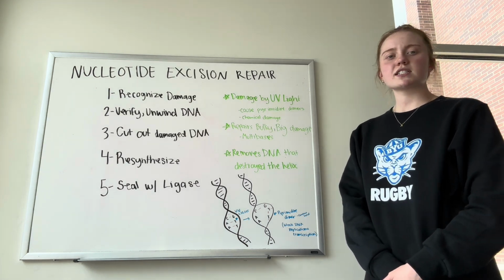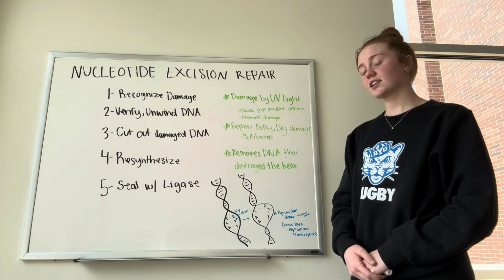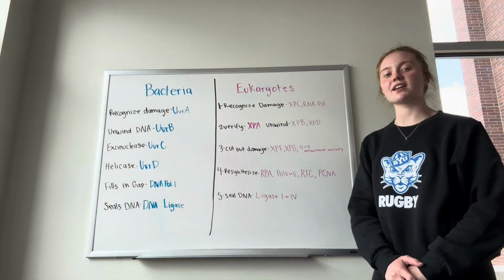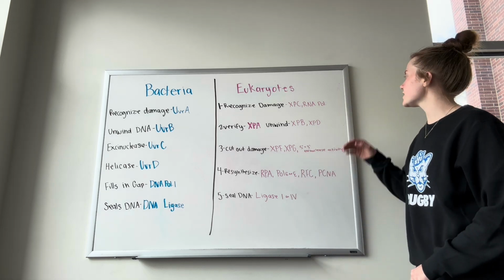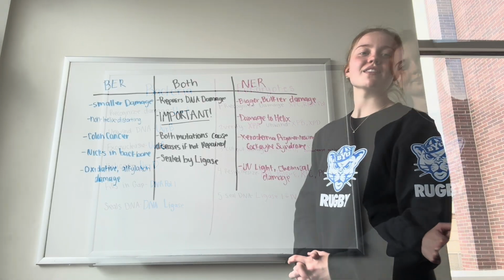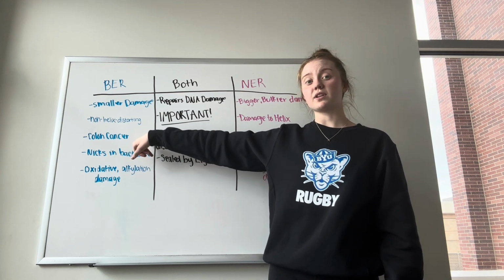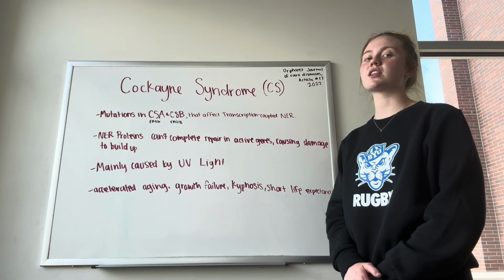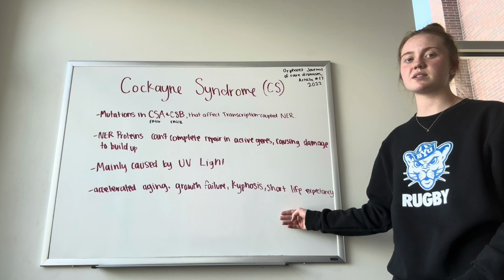NUCLEOTIDE EXCISION REPAIR